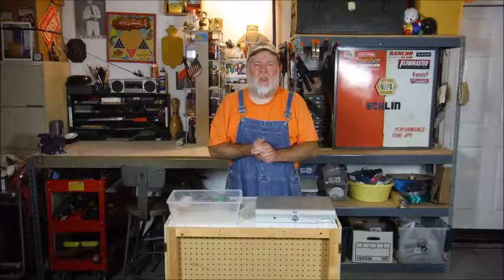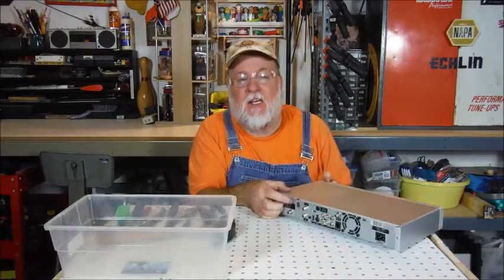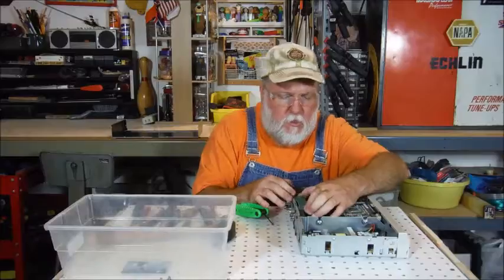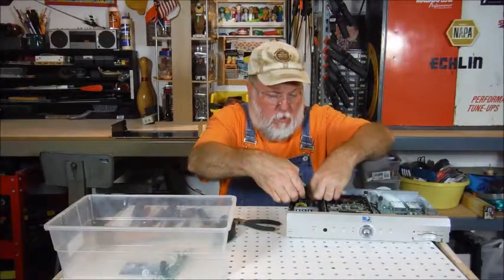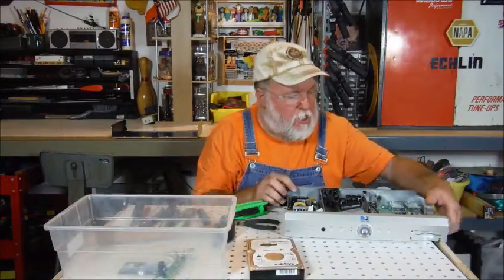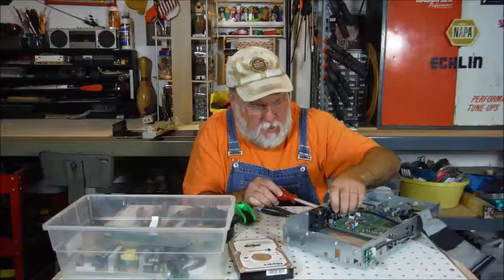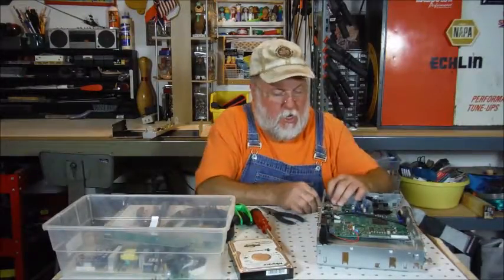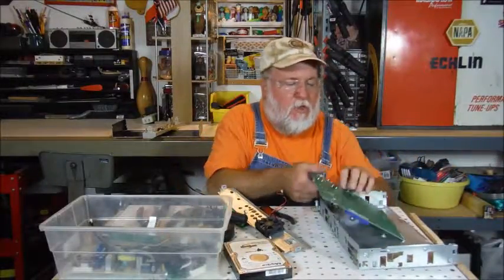Dismantle It - Find out what's inside a Cable TV Box - The DIY Magician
Dismantle It - A show for the curious at heart, where The DIY Magician dismantles different items to show what is inside. Using hand tools to open small appliances, electronics, and items smaller than a bread box, he will educate and entertain at the same time. This episode features a Cable TV Box.